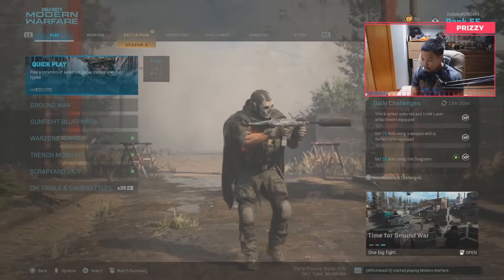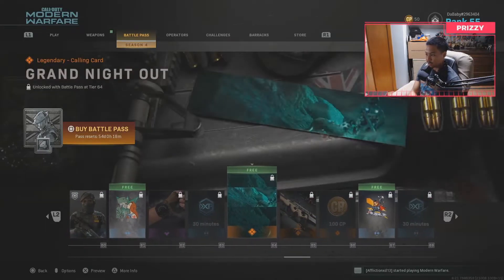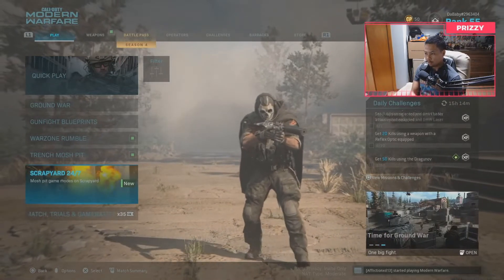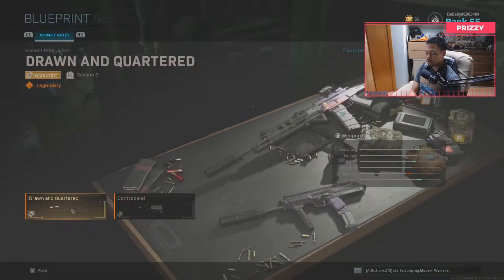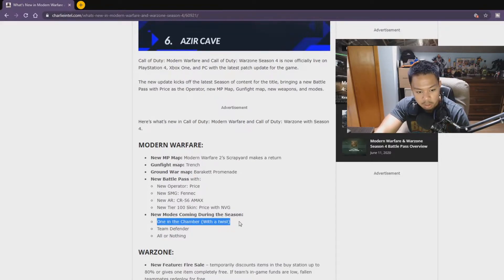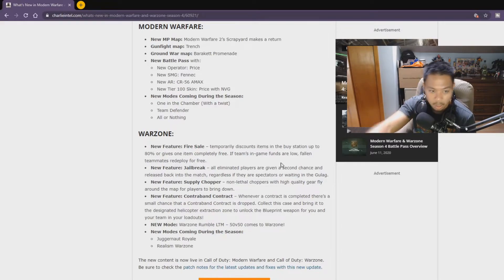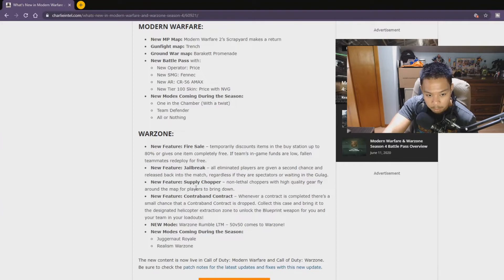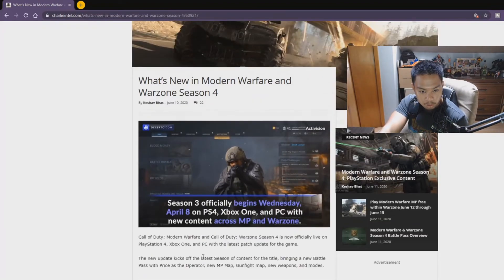NEW SEASON 4 BATTLE PASS IS FINALLY HERE!!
FINALLY

It really does show that people obviously like my videos but also show what content you guys like and enjoy.